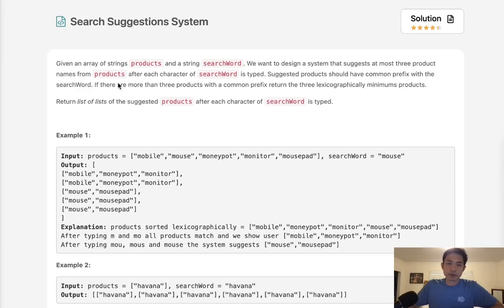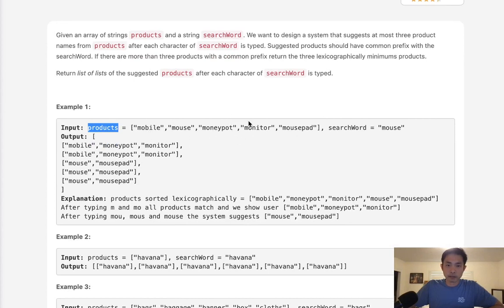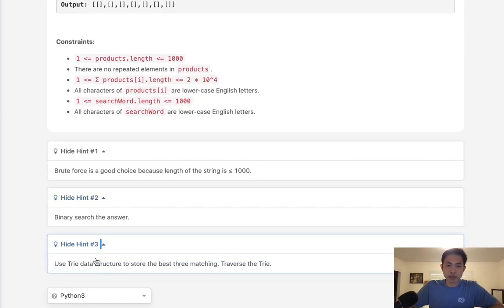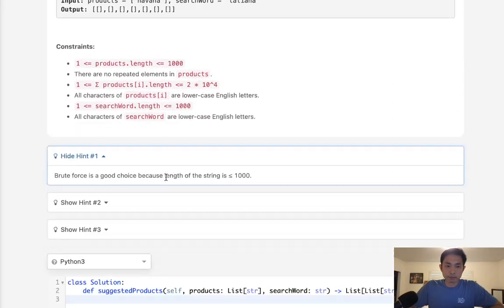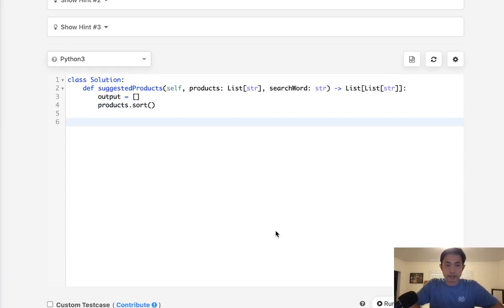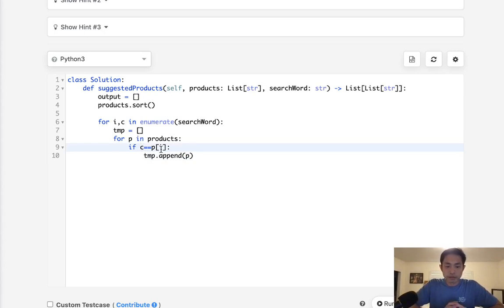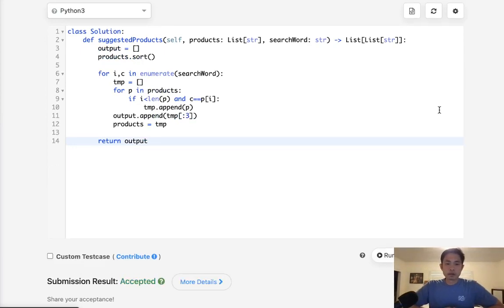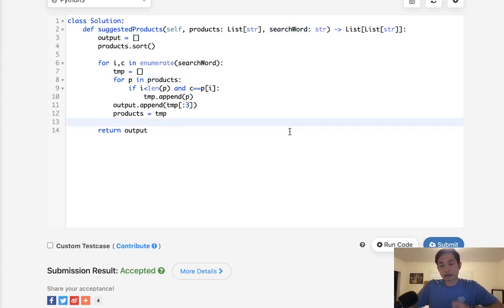Leetcode - Search Suggestions System (Python)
Leetcode - Search Suggestions System #1268
Difficulty: Medium